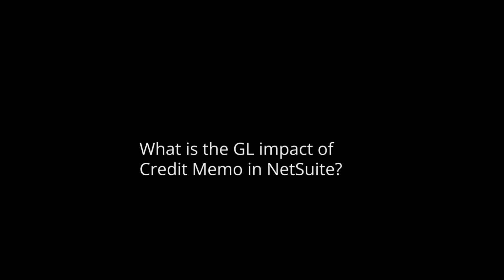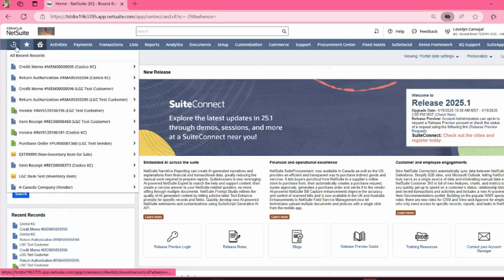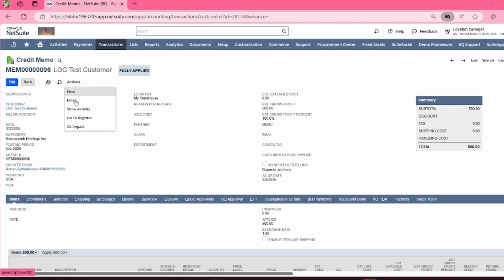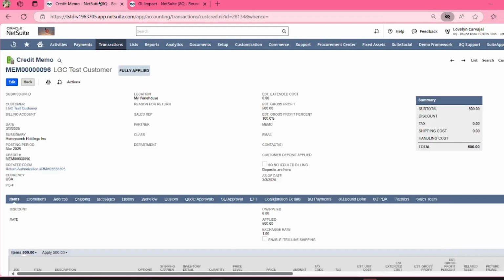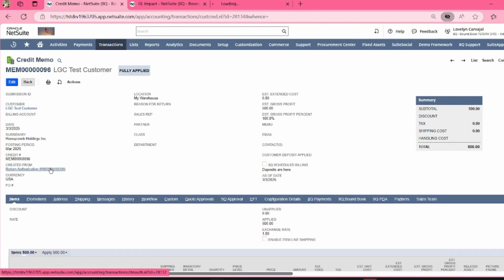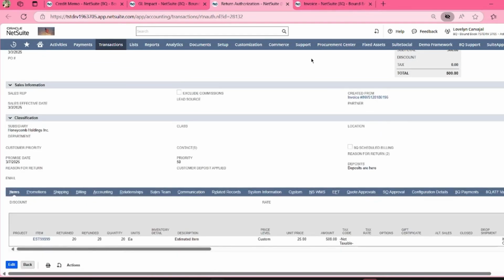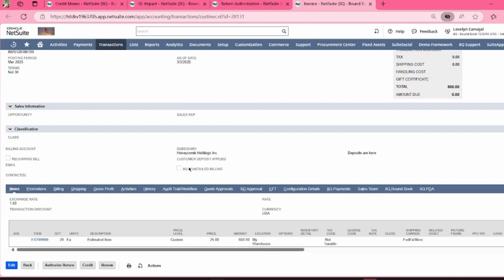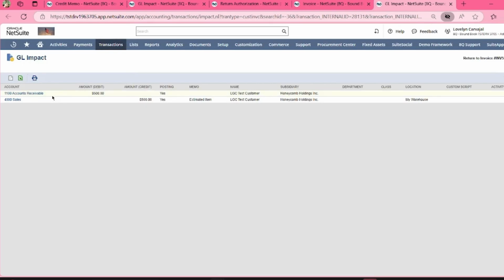What is the GL impact of Credit Memo in NetSuite? - Lesson 03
In this video, we explore the GL impact of a credit memo in NetSuite. Learn how a credit memo affects accounts receivable and sales, and see a step-by-step breakdown of its impact on financial transactions. Watch as we trace the process from return authorization to invoice reconciliation.

Welcome to 8QUANTA's official YouTube channel, where we specialize in transforming business processes through innovative NetSuite solutions. Our videos provide insights into how we align technology with business needs to unlock maximum potential.

🌐 What We Offer:
— Expert NetSuite Enhancements: Discover how our tailored NetSuite solutions can streamline your business operations.
— Business Process Optimization: Learn tips and strategies for optimizing your business processes for greater efficiency and profitability.
— Cloud-Based Integration: Explore the benefits of integrating cloud-based technology into your business model.
— Customer Relationship Management: Understand the importance of CRM in building lasting customer relationships and driving growth.
— Innovative Consulting Services: Gain insights from our industry experience and creative solutions that cater to diverse business needs.